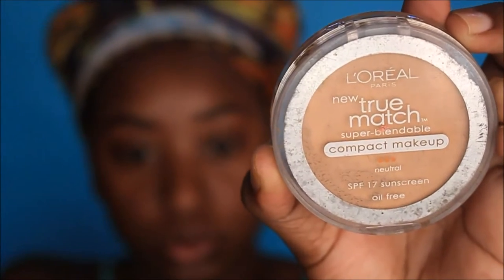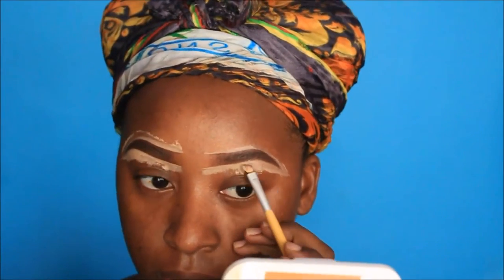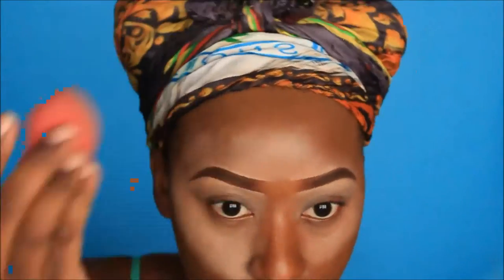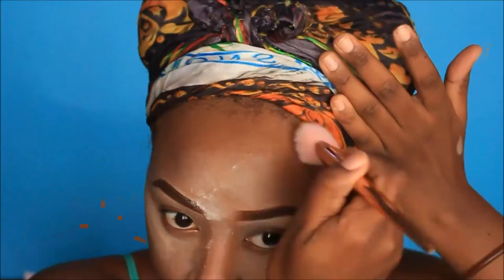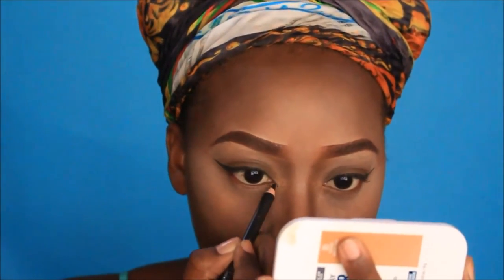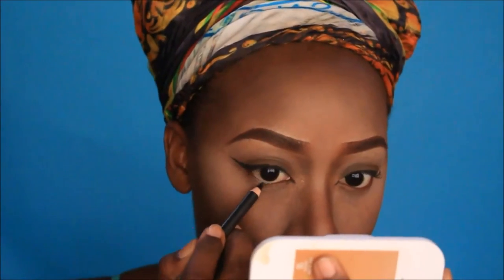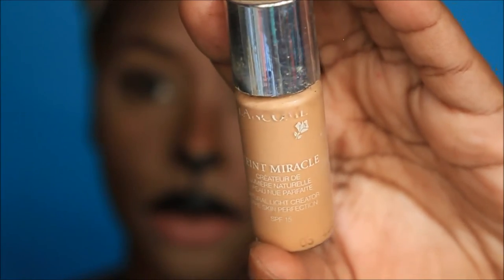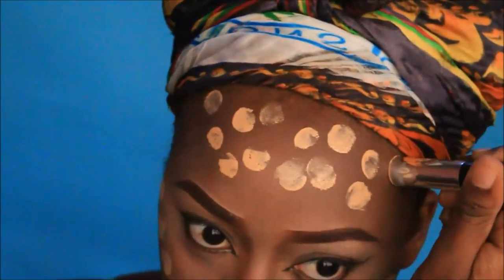Spotted Whisker-less Cat (I know that don't exist lol)| Halloween Makeup Tutorial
Here's my first halloween tutorial of 2016, my rendition of a Cat.
Watch in HD!!!
Graze: ENISHA7ZB (👈Get your first box FREE!!!)